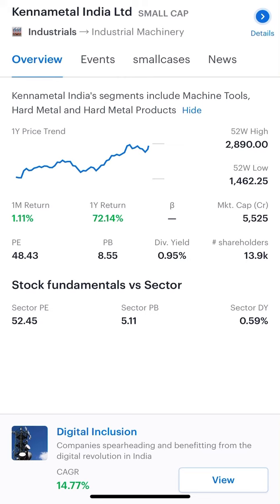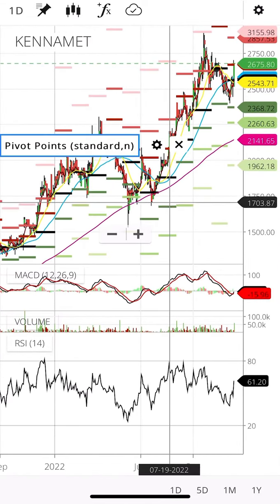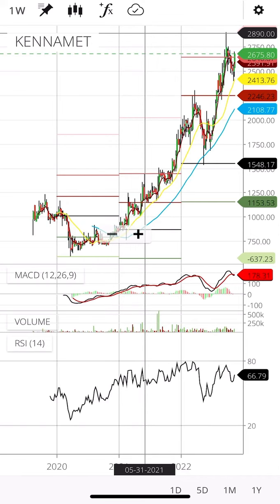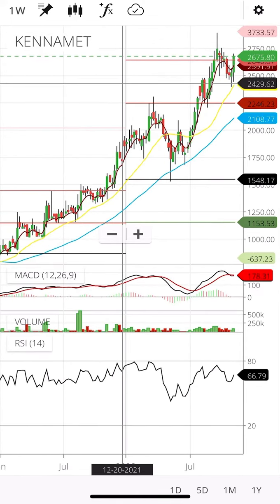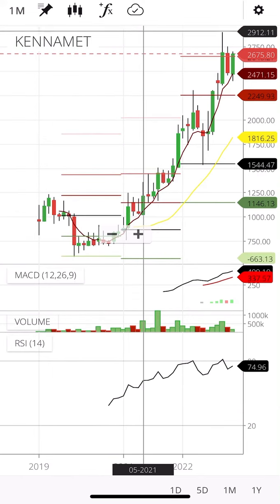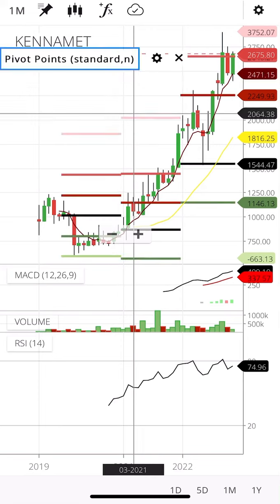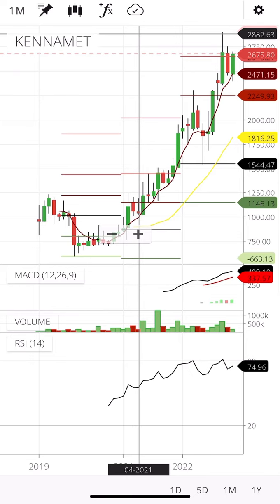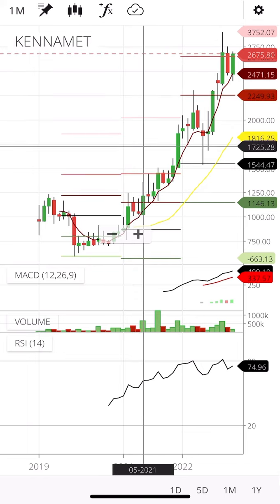Kennametal india share latest news Kennametal india share Kennametal share analysis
Kennametal india share latest news Kennametal india share Kennametal india share analysis